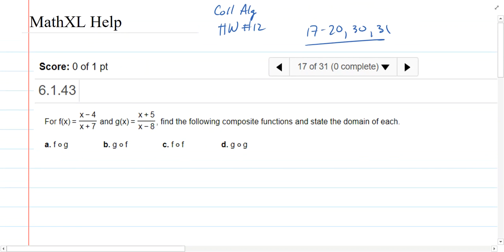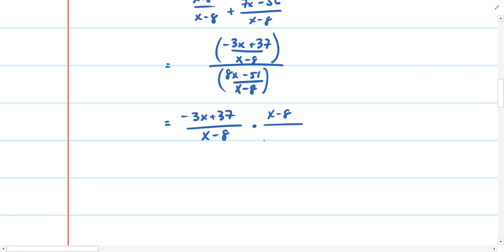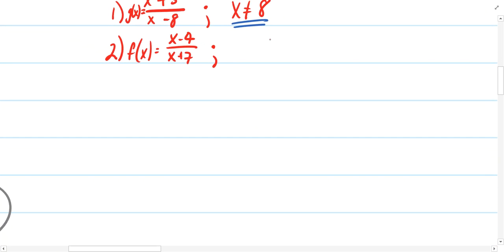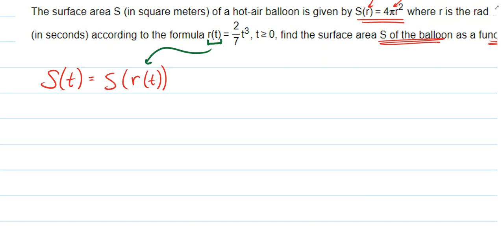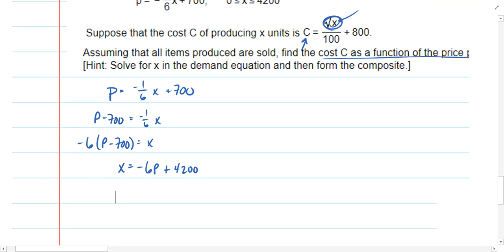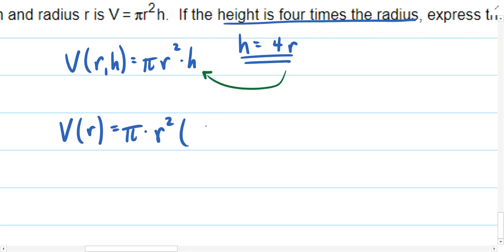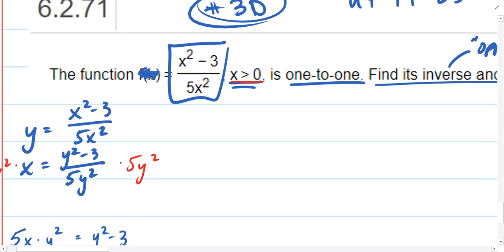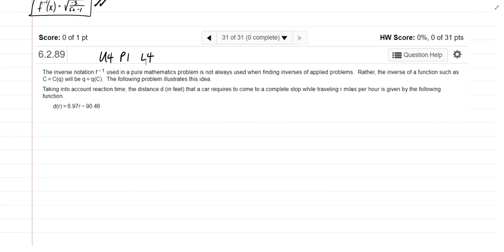Coll Alg HW12 MathXL Help